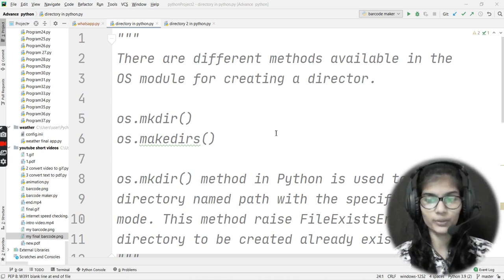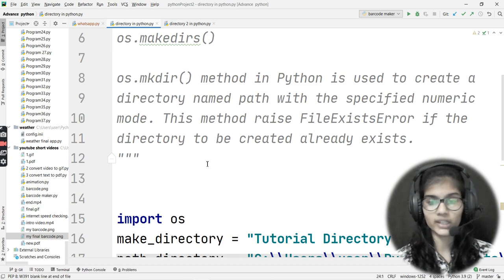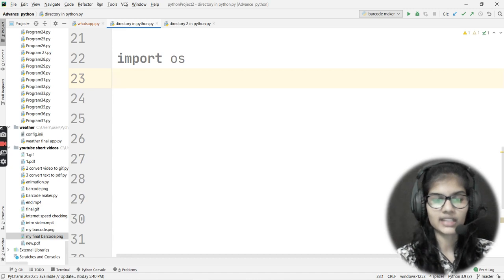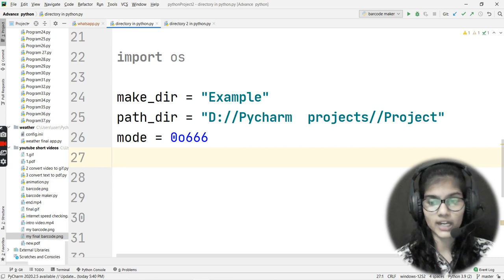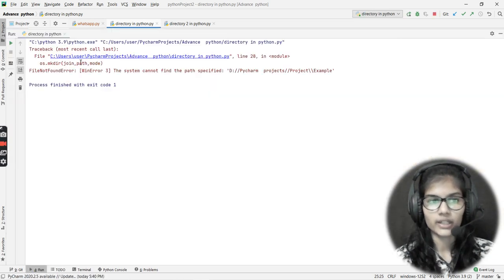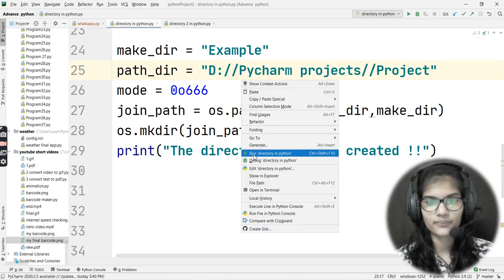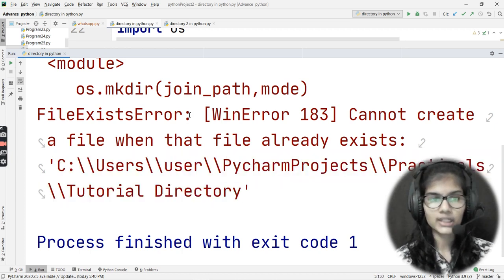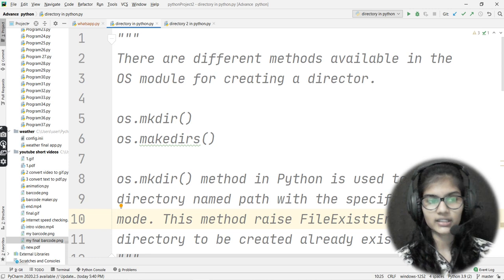Python for ml Part 68 | Directory using os.mkdir and makedir method | ML Tutorial|ML for beginner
Hello Everyone, In this video I will take you through python for Machine learning, about the practical implementation of Directory using os.mkdir and makedir method  in python programming language.

Machine Learning is making the computer learn from studying data and statistics.
Machine Learning is a step into the direction of artificial intelligence (AI).